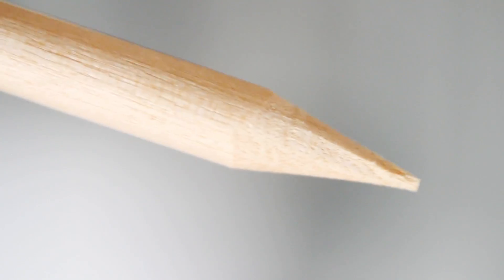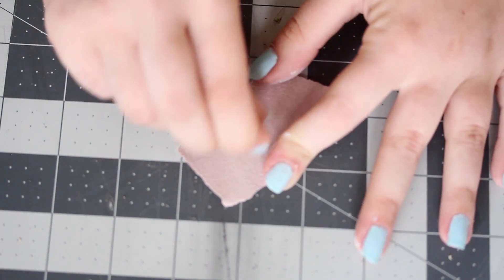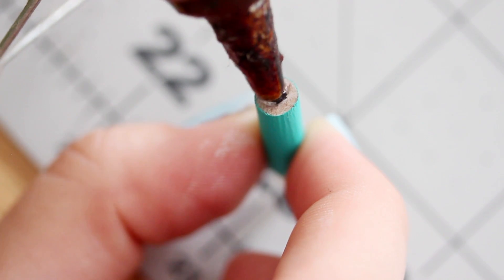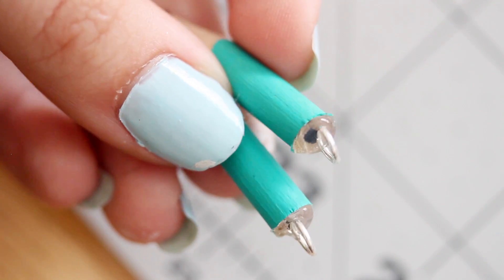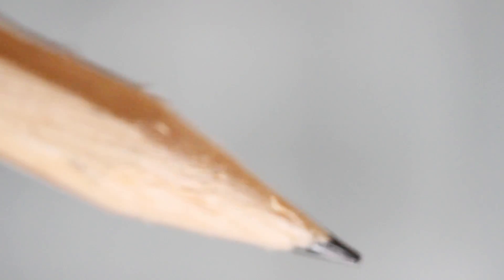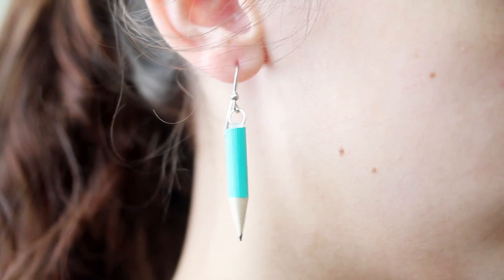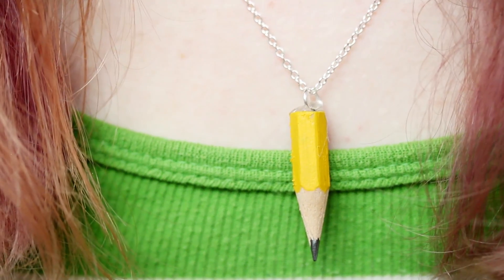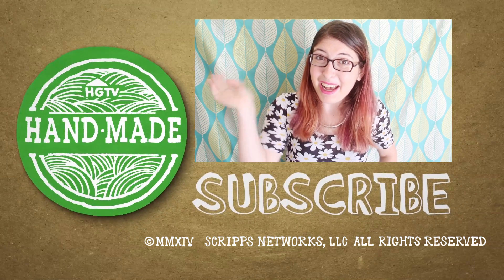DIY Pencil Earrings - HGTV Handmade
Are you getting ready for back to school? These mini pencil earrings are perfect to show off your love of learning - or at least of office supplies!

We've decided to stop doing the weekly recaps while I'm traveling for a few weeks.